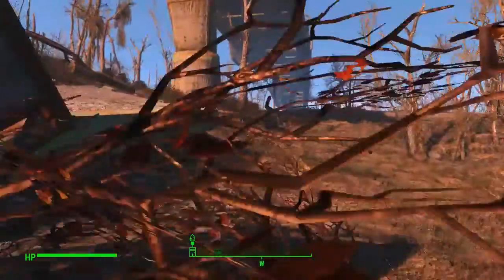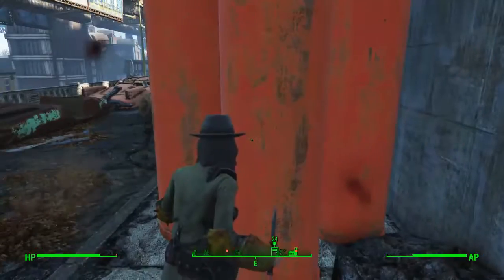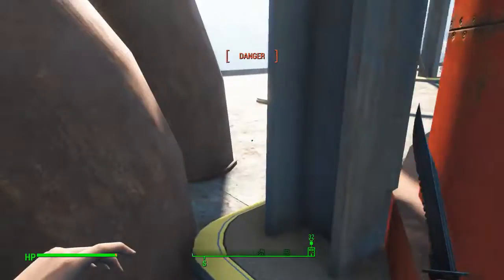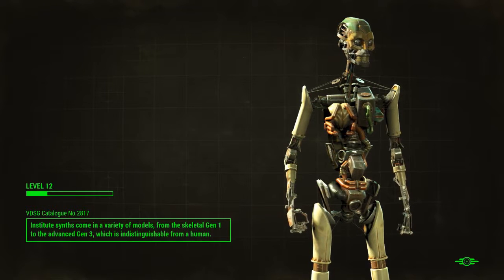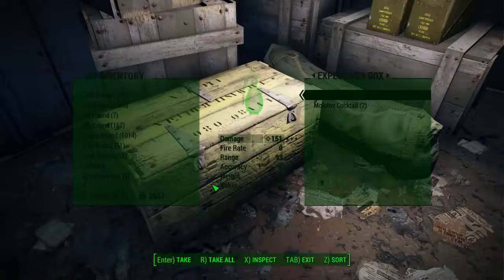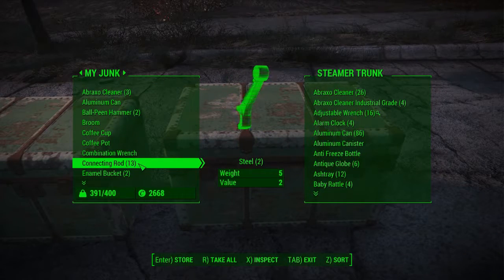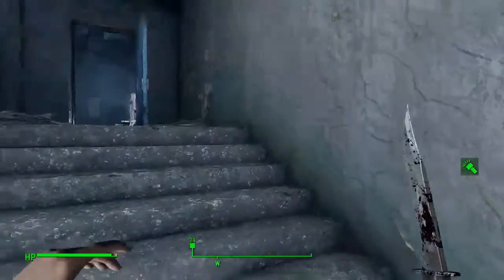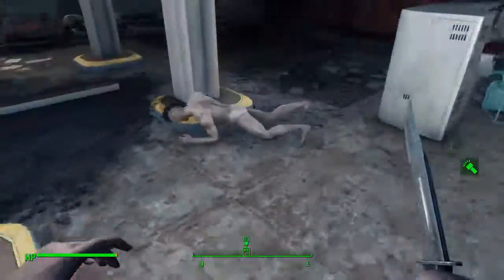Fallout 4 - Part 14 - Corvega Assembly Plant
This is part 14 of my Fallout 4 full playthrough, where I'm trying to 100% complete the game by doing every quest, clearing every location, and finding all the best items. Along the way I'd like to collect, categorize, and neatly display all the various loot I come across.

In this part we head into the Corvega Assembly Plant to gently chide the raiders who have been causing so much trouble for our friends in Tenpines Bluff.

Please let me know if you have any thoughts or tips for playing this game, or anything more you'd like to see.